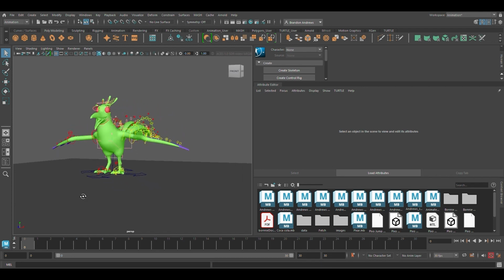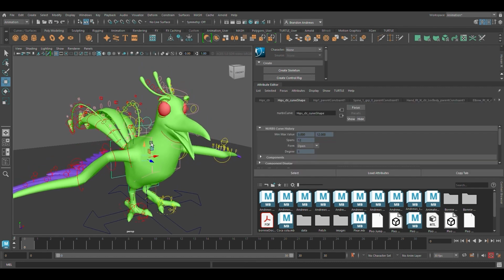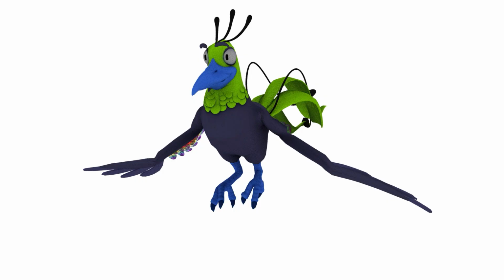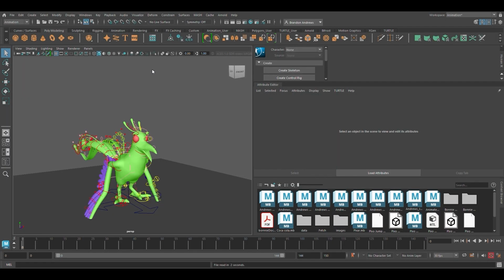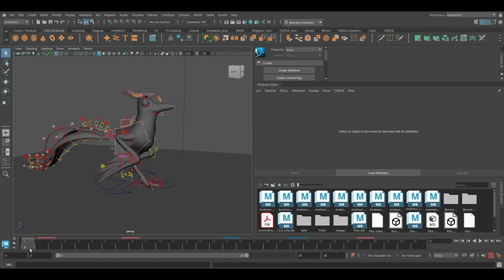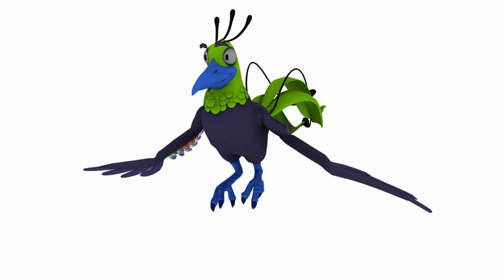BOP Gets Animated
In this video, Team KAIZEN animator Brandon Andrews talks about what it's like to make a flying and walking animation for Burst!'s main character, BOP!

Don't forget, you can pre-order a BOP plushie (starting March 18th) Everyone who does will get their name in the credits of the game!